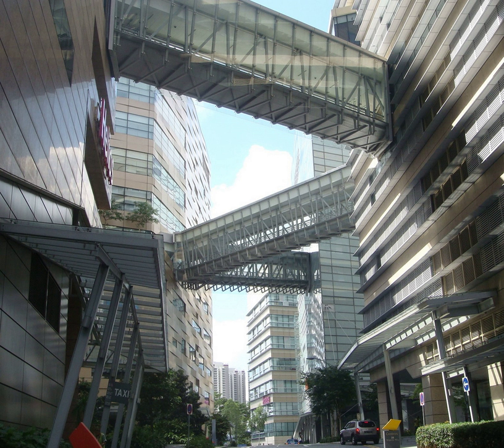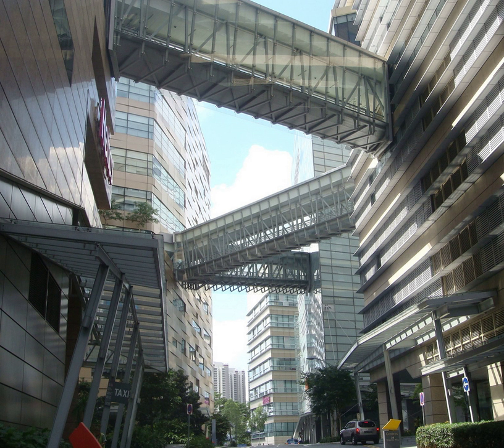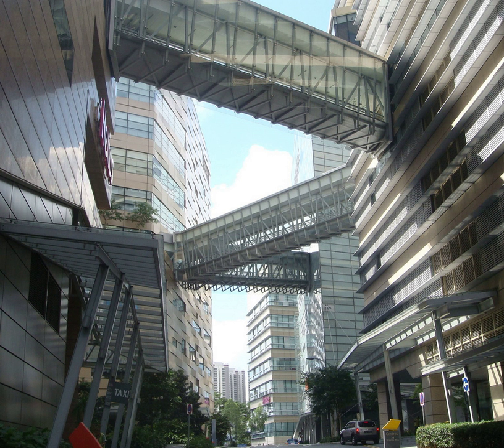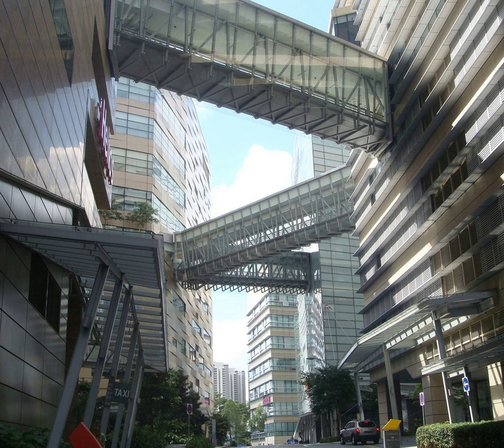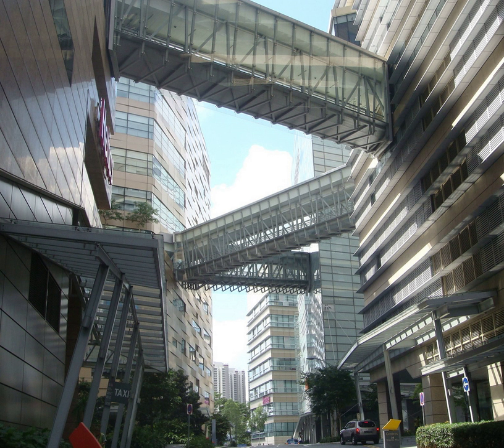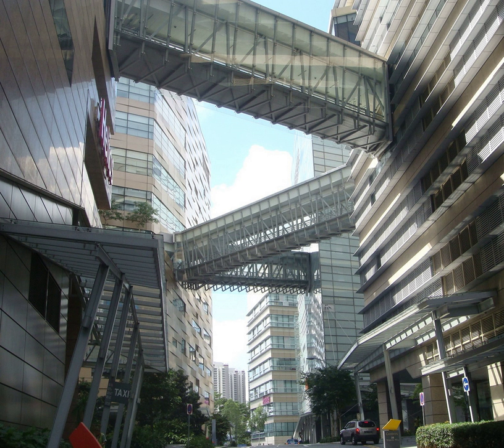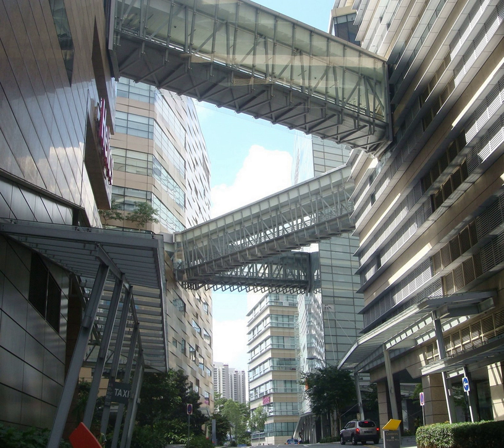Biopolis | Wikipedia audio article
00:00:47 1 Development
00:00:56 1.1 Phase 1
00:01:43 1.2 Phase 2
00:02:27 1.3 Phase 3
00:03:10 1.4 Phase 4
00:03:33 1.5 Phase 5
00:03:52 2 Features
00:04:01 2.1 Amenities
00:04:22 2.2 Function rooms
00:04:43 3 Accommodation
00:05:14 4 Biopolis arts programme
00:05:57 5 Notes
00:06:06 6 External links

- Socrates

SUMMARY
Biopolis (Chinese: 启奥城, from Greek bio, life + polis, city) is an international research and development centre  for biomedical sciences in Singapore. It is located at one-north in Buona Vista, and is close to the National University of Singapore, the Singapore Polytechnic, the Institute of Technical Education, the National University Hospital, the Singapore Science Park, Ministry of Education, ESSEC Business School, INSEAD Business School, and Fusionopolis. This campus is dedicated to providing space for biomedical research and development activities and promoting peer review and collaboration among the private and public scientific community.